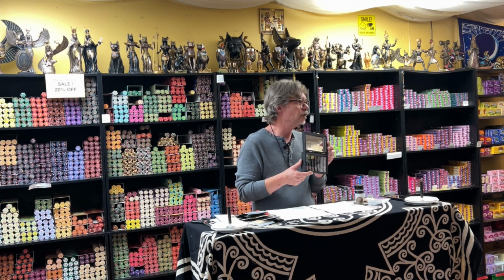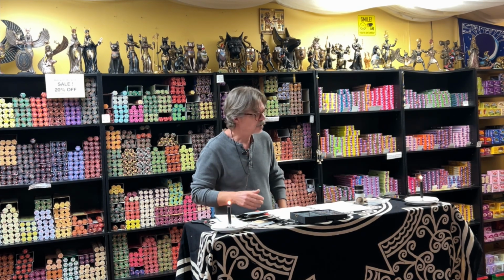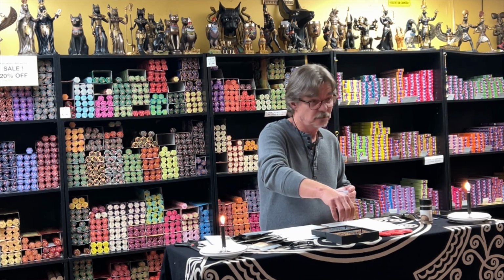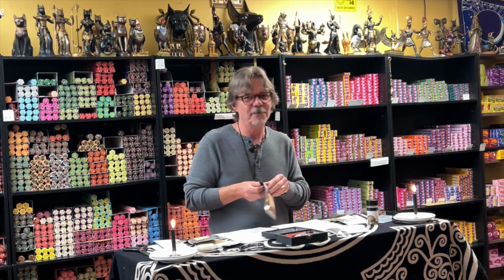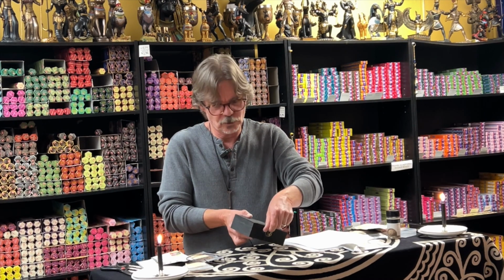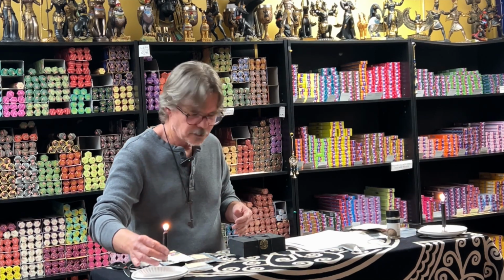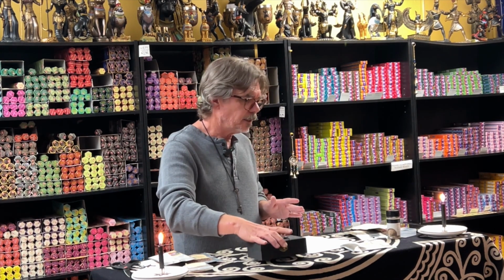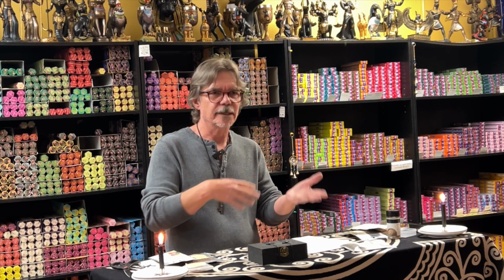Mirror Box Spells - Hoodoo and Folk Magic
Mirror Box Spells are used in Hoodoo and Folk magic to keep an enemy down. Even if you know who crossed you or jinxed you, it might not be enough to simply cleanse yourself and put the curse back on them because they might return later and try the same tactics on you. Bind your opponent in a mirror-box spell to stop the issue from happening again. As a result, everything bad they do will continue to circle back to them, injuring them every time they attempt to harm someone else. A mirror box can be a reflecting spell or a reversal spell.

However, we can also turn the mirrors around and deflect or reflect a bad thing. That is an additional method of using mirrors. A mirror box can be used to contain someone who is bothering us. Allow the mirrors to reflect all of their unfavorable energies back to them. In essence, it turns their own negative actions, words, and ideas back on them.

The usage of a mirror spell to deflect bad energy is another effective working method. It's tidy and simple. Nothing you're doing is bad or damaging for other people. By turning their criticism on you inside out, you are rerouting it.

After placing an enemy doll or effigy inside the box along with evil substances, Carry the "coffin" to a cemetery, secure the lid with string, and then seal the box. As you do so, throw a penny over your left shoulder as payment for their assistance. Ask the ghosts of the cemetery to assist you in holding your enemy down. Bury the mirror box after that, proceed without looking back, and return home via a different path than the one you originally followed.